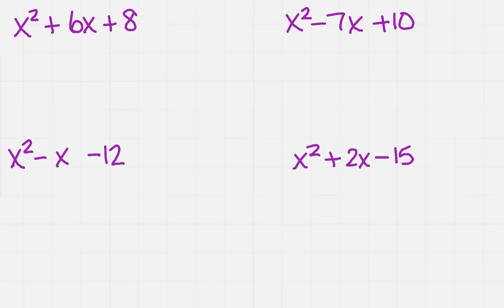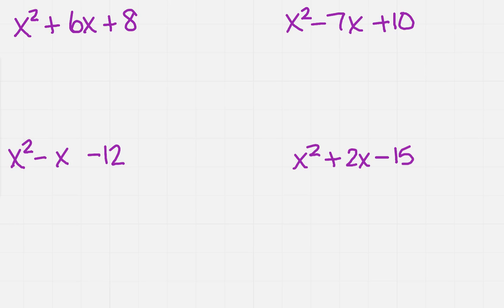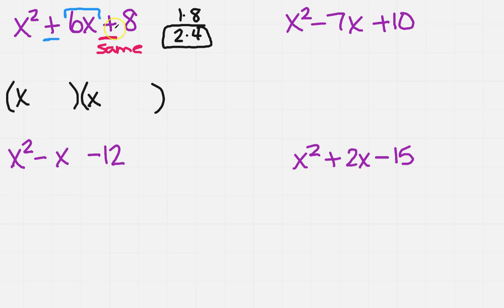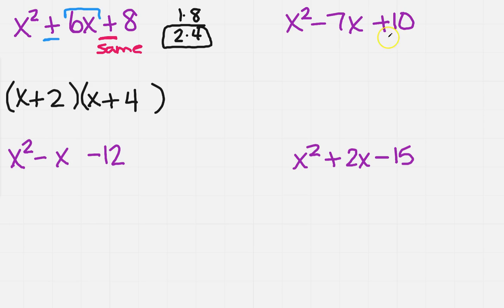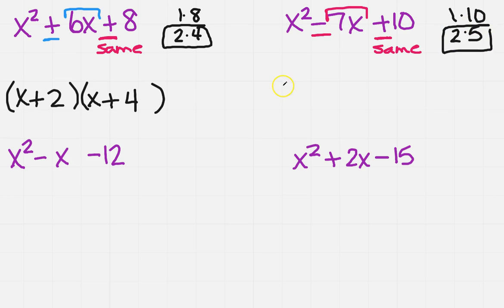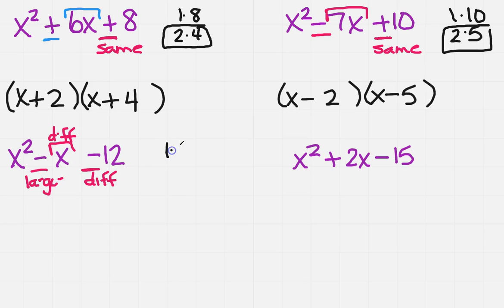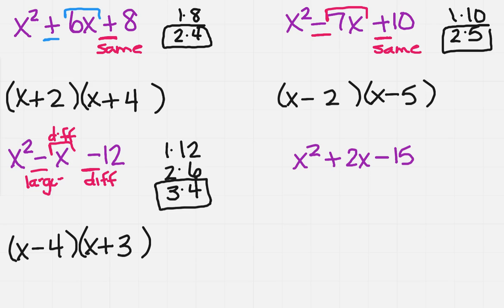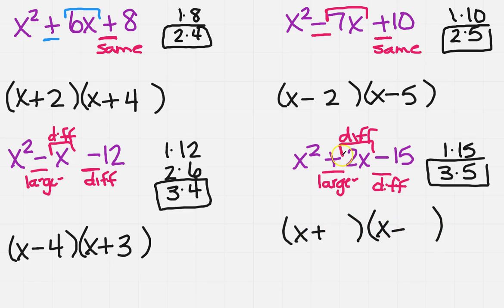Factoring a trinomial whose leading coefficient is 1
Learn how to factor a trinomial whose leading coefficient is 1.